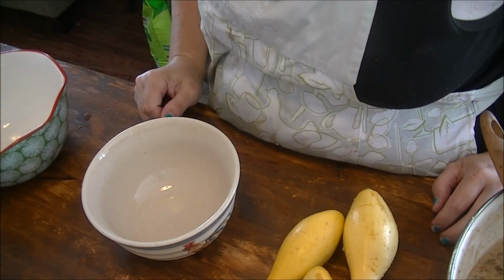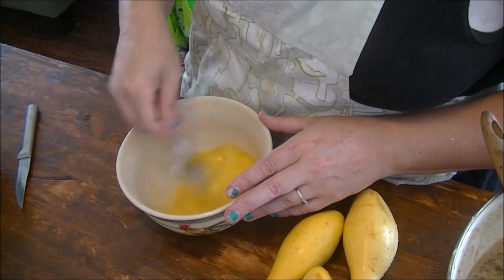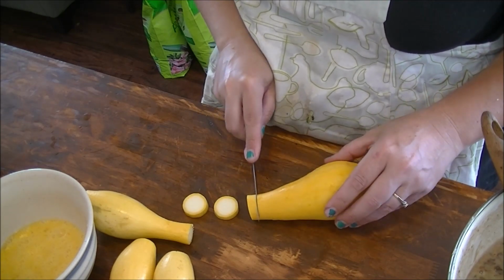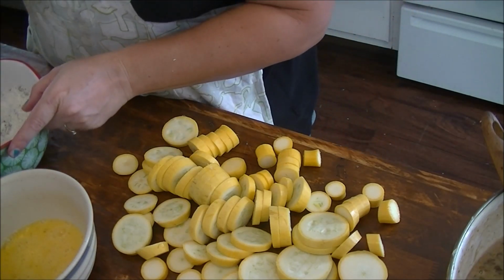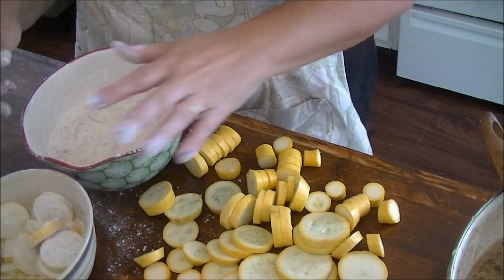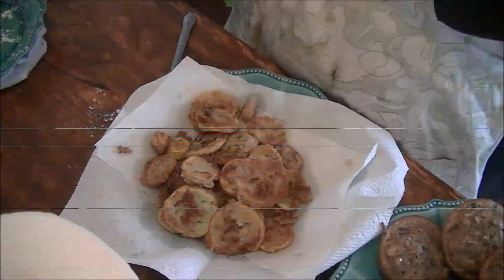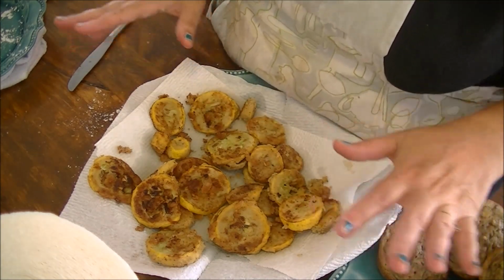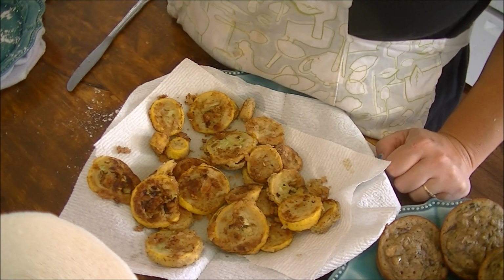Easy Southern Fried Squash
very simple to make but not lacking in flavor yellow fried squash. Straight from the garden great way to fix these up. all you need is squash eggs salt pepper milk oil. I've had people who said they did not like squash eat these up so give them a try and let me know what you think.

This video was not made for kids this video involves the use of knives and using a stove. even though i encourage children to learn to cook they are not to do it unsupervised .